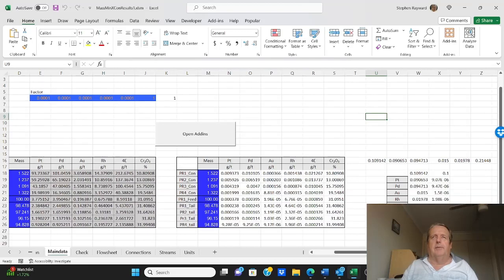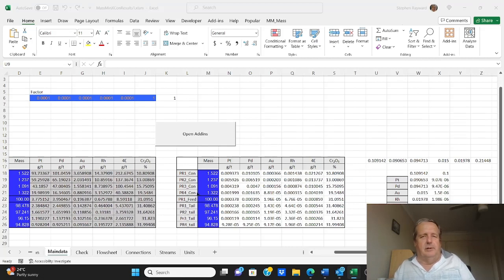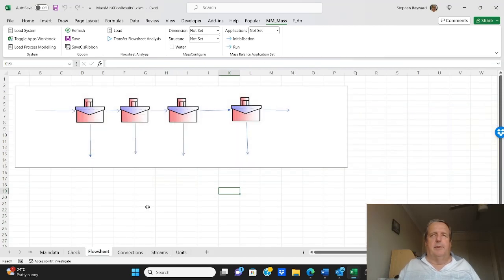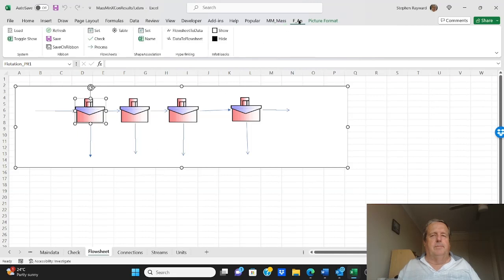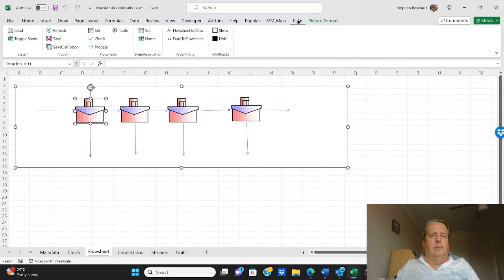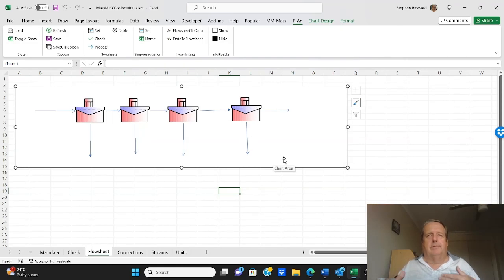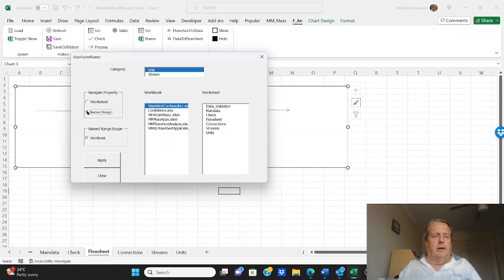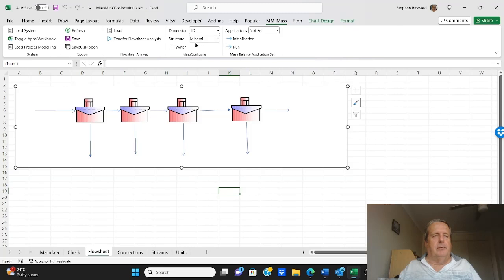MMMassBal Part 2 Set Up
MMMassBal is a new mass balance system for mineral processing and chemical engineering. MMMassBal is developed in VBA for Microsoft Excel and uses the Excel flowcharting capability. There are 6 YouTube videos and this is part 2 of the series. This video focuses on setting up the mass balance system.